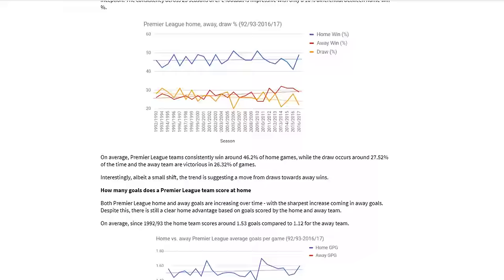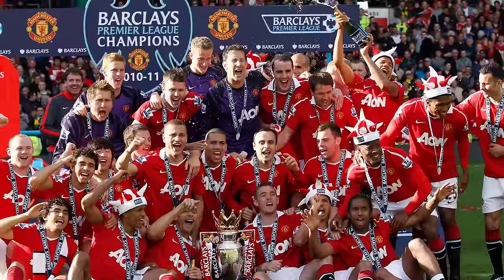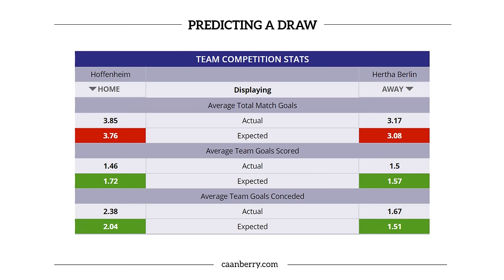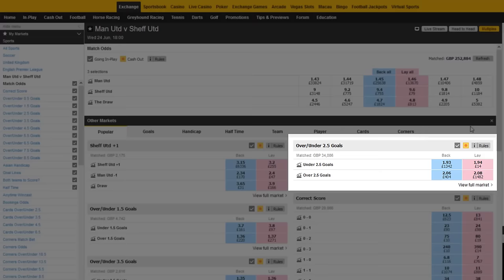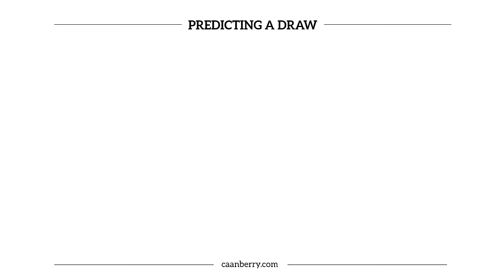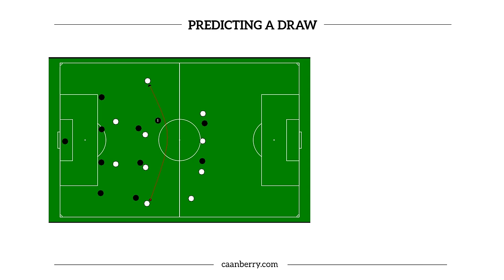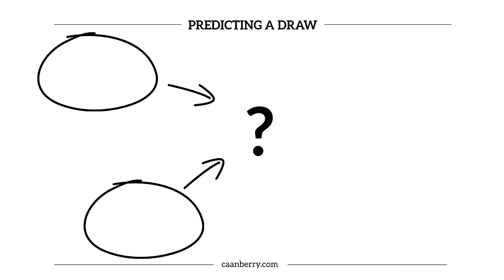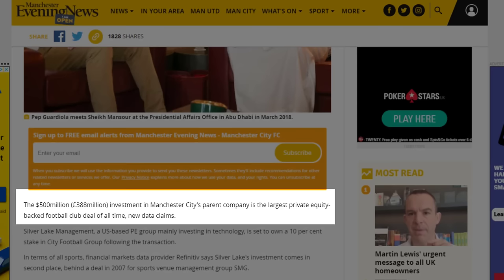How to Predict a Draw in Football Match (4 Tips Revealed)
What's the fastest way to predict a draw in football? In this video we share some football tips you won't forget, where you can expect a draw and which football statistics are best. Together, these give you the best chance of predicting a draw in football. Check it out...

Timestamps
1:18 Key questions when predicting a draw in football.
6:30 Expected goals and draw predictions.
7:54 Possession statistics in football.
9:07 Time perspective with predictions.
10:41 Impact of outside investment in football.

Referenced in this video:

Statistics website used in this clip was called Infogol.

To predict anything you need as much information as possible. Using football statistics like xG, methodical strategy and being selective is the quickest way to make an accurate prediction in football. You won't get it right every time, as explained, although using large datasets based upon historical player behaviour is the right thing to do. The numbers don't lie!

This video is an informational video about predicting a draw in football matches.